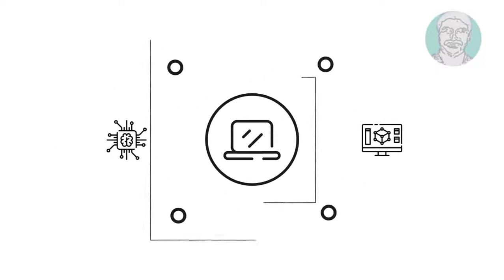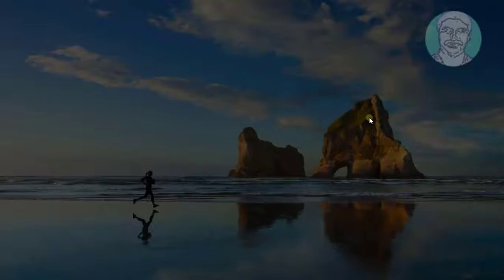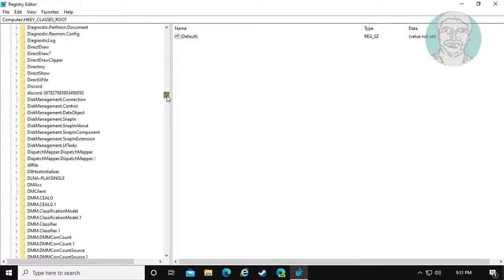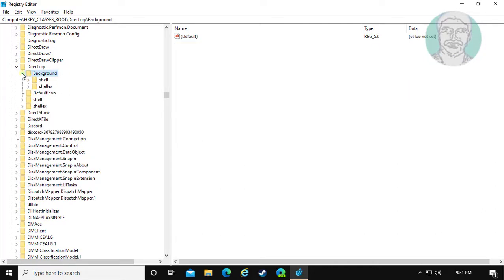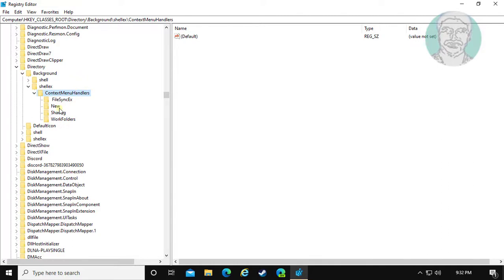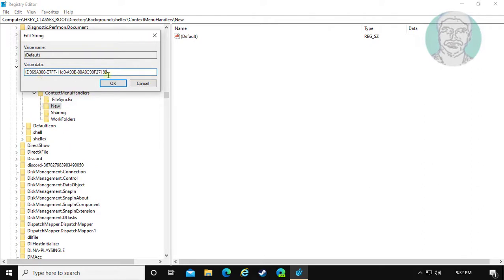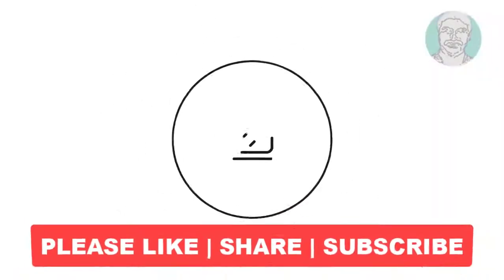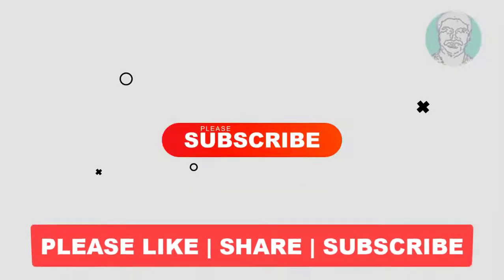Fix New Option Missing From the Right Click Context Menu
This Tutorial Helps to Fix New Option Missing From the Right Click Context Menu